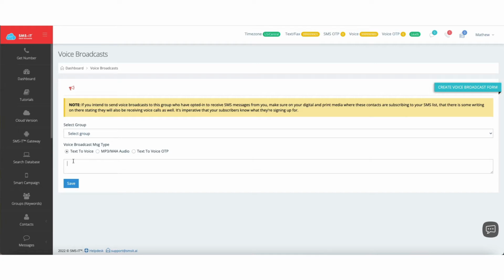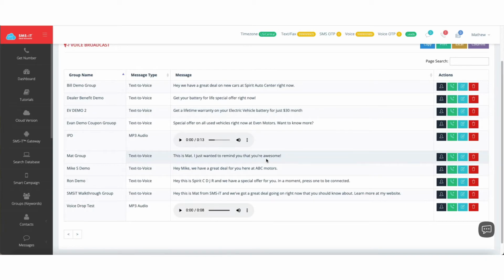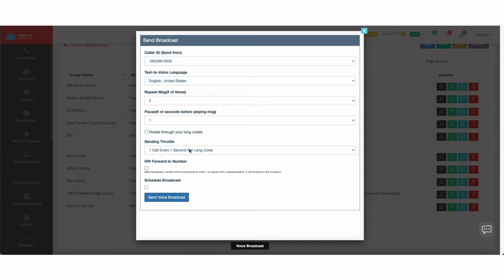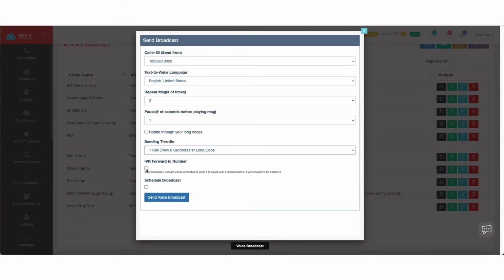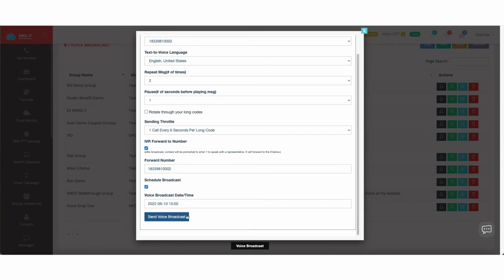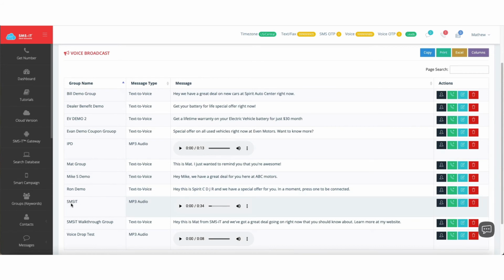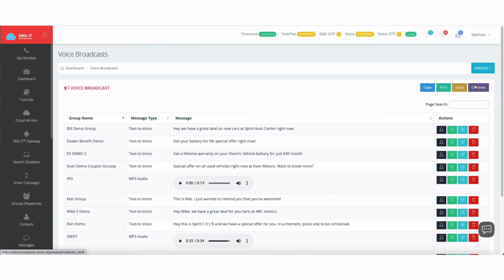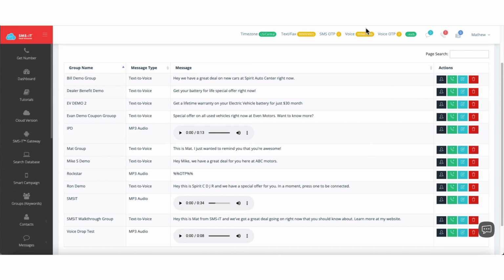11. How to Send Voice Broadcasts in SMS-iT - SMS-iT Tutorial